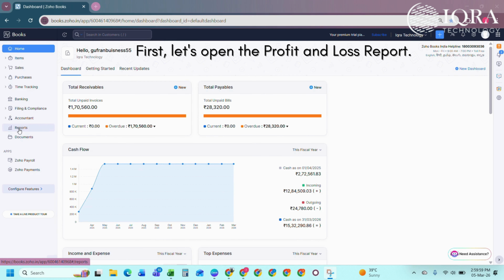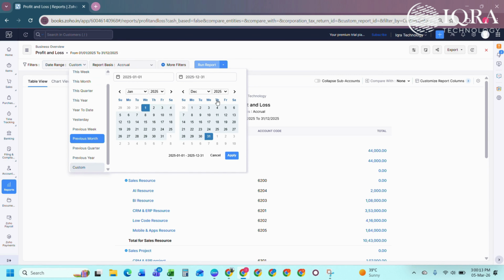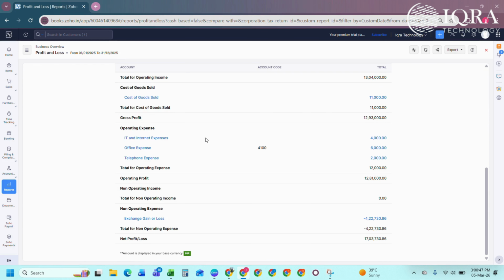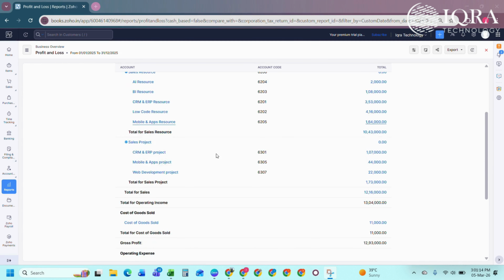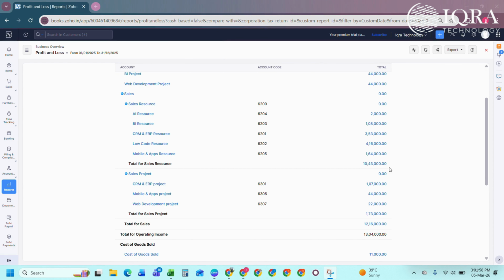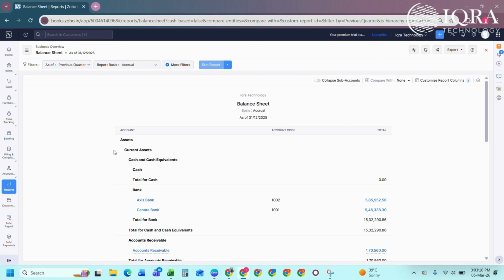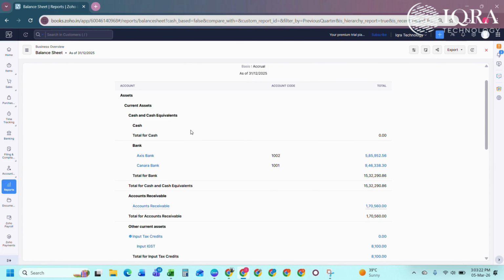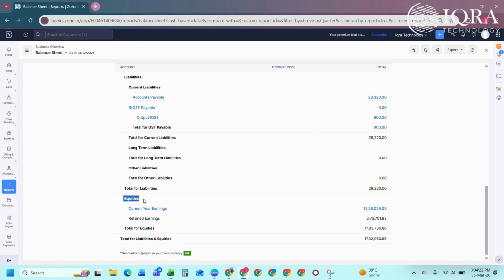Generating Reports in Zoho Books Step by Step Tutorial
Learn how to generate financial reports in Zoho Books with this step-by-step tutorial.
In this video, we will learn how to generate reports in Zoho Books.
Reports help businesses analyze financial data such as income, expenses, profit, and overall performance.
We will explore important reports like Profit & Loss, Balance Sheet, and other financial reports available in Zoho Books.
This tutorial is helpful for beginners who want to understand how reporting works in Zoho Books and how these reports help in better financial analysis.